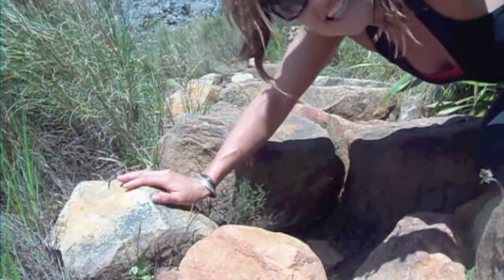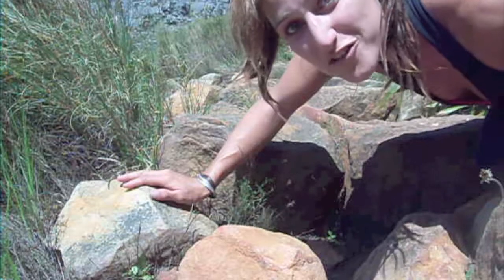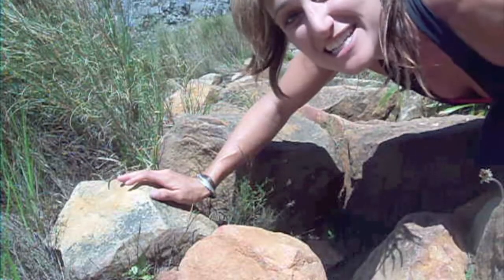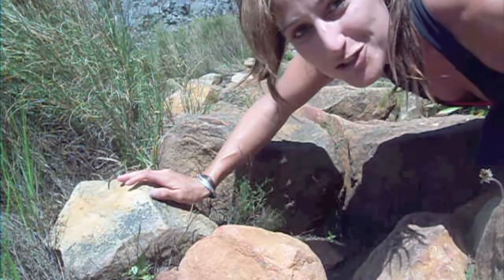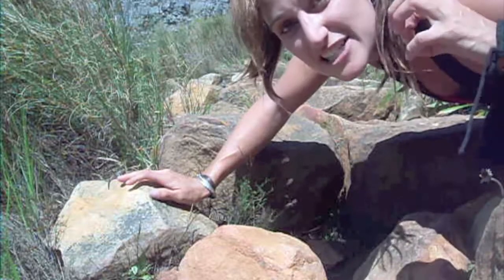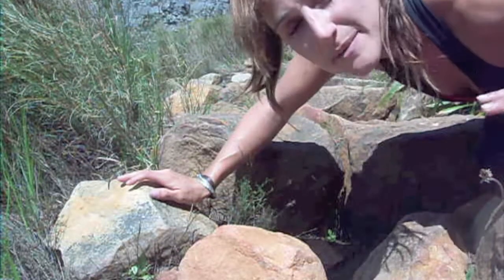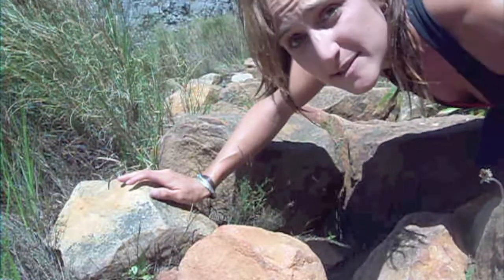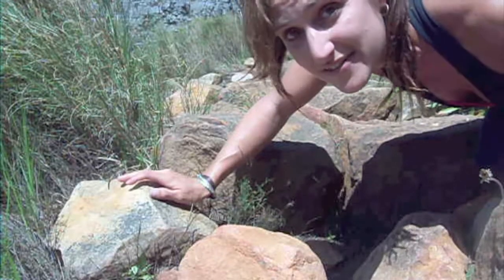Fast Feet Drill || Functional Movement Skills || Maria Sollon Fitness || Groovy Sweat Productions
This video demonstrates the importance of landing light on your feet so that quickness can occur.  It may look like a silly drill, however, the leaping from one rock to the next by placing your foot in a different position each time is very challenging.  Helps build ankle strength and stability as well as works on your reaction time.